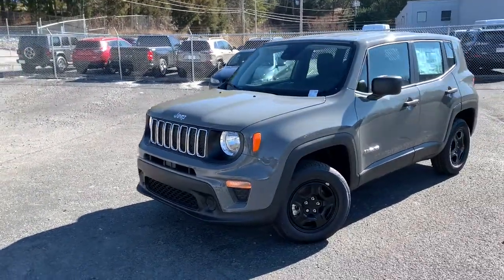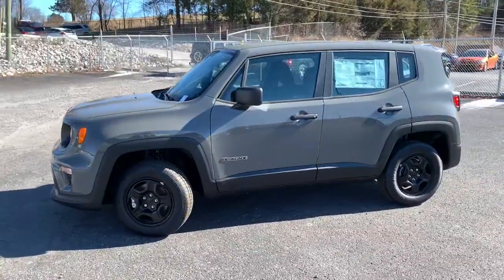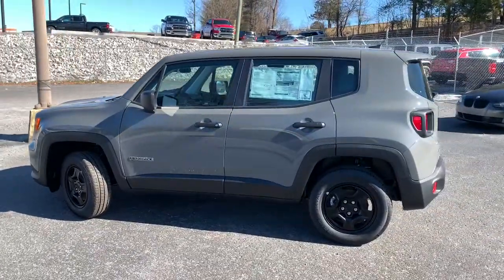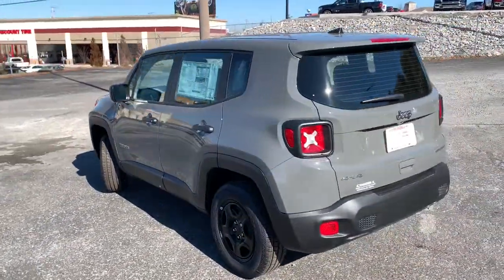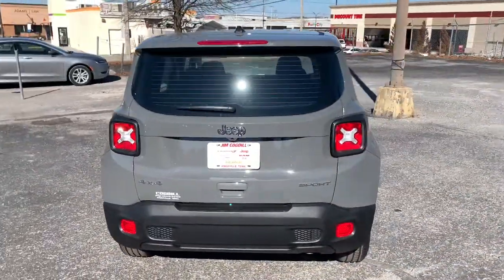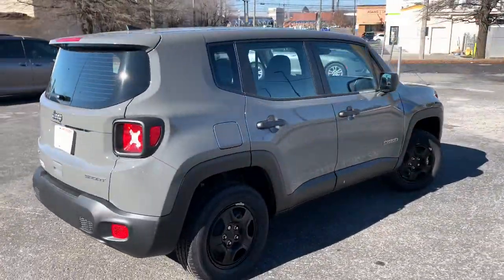2021 Jeep Renegade Knoxville, Farragut, Oak Ridge, Maryville, Gatlinburg, TN MPM21754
Sting New 2021 Jeep Renegade available in Knoxville, Tennessee at Jim Cogdill CDJR. Servicing the Farragut, Oak Ridge, Maryville, Gatlinburg, TN area.
2021 Jeep Renegade Sport 4x4 - Stock#: MPM21754 - VIN#: ZACNJDAB7MPM21754

Sport trim Sting exterior. Onboard Communications System iPod/MP3 Input TRANSMISSION: 9-SPEED 948TE AUTOMATIC... ENGINE: 2.4L I4 ZERO EVAP M-AIR 4x4 Satellite Radio Back-Up Camera. FUEL EFFICIENT 29 MPG Hwy/21 MPG City! KEY FEATURES INCLUDE: 4x4 Back-Up Camera Satellite Radio iPod/MP3 Input Onboard Communications System. OPTION PACKAGES: ENGINE: 2.4L I4 ZERO EVAP M-AIR (STD) TRANSMISSION: 9-SPEED 948TE AUTOMATIC (STD). Price does not include licensing costs registration fees taxes and dealer doc fee of $699 which are to be paid by the consumer.